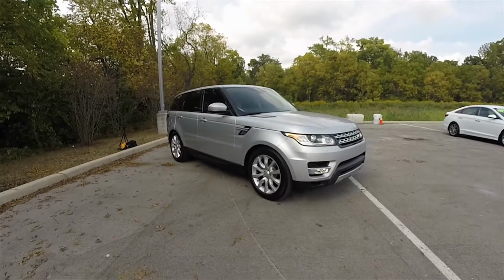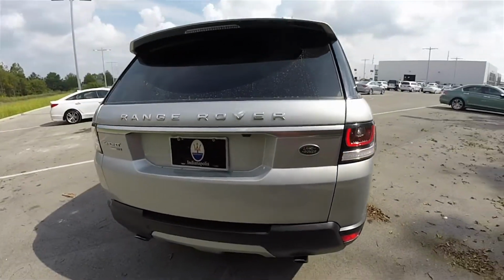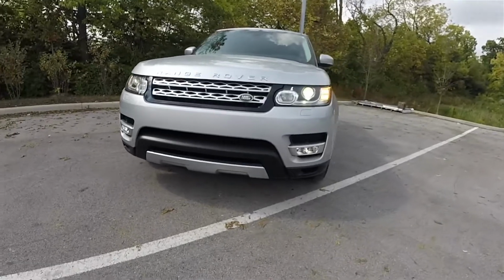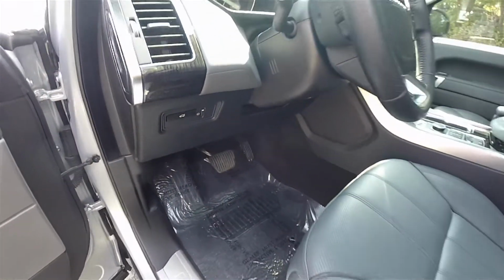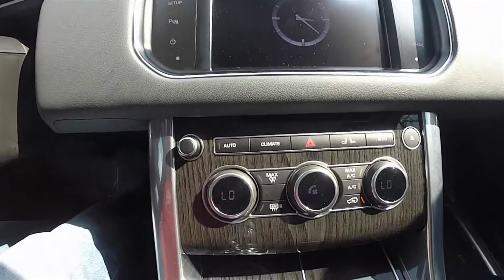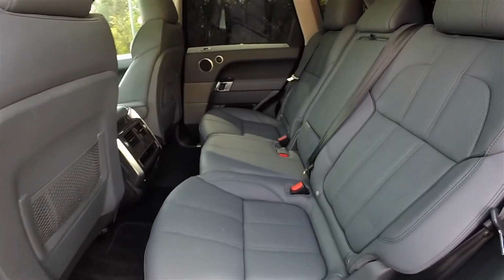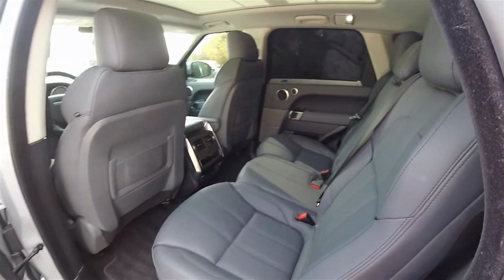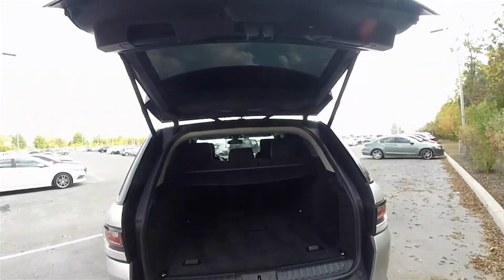2014 Range Rover Sport HSE Supercharged|Walk Around Video|In Depth Review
A detailed in-depth walk-around look at the interior and exterior of this  2014 Range Rover Sport HSE Supercharged.

Exterior Color: Indus Silver
Interior Color: Ebony/Cirrus Premium Perforated Leather
Engine: 3.0L DOHC 24V Supercharged V6
Transmission: Electronic 8-Speed Automatic